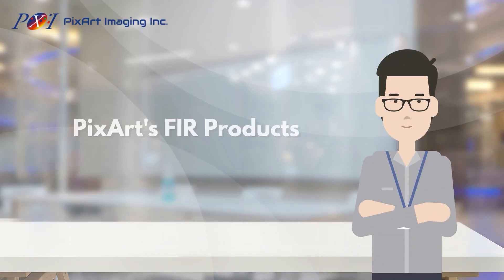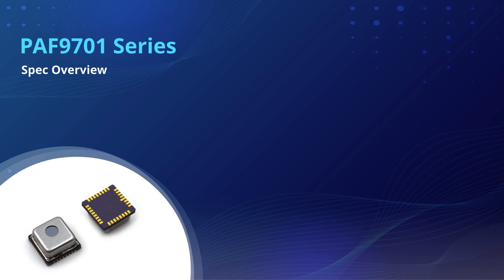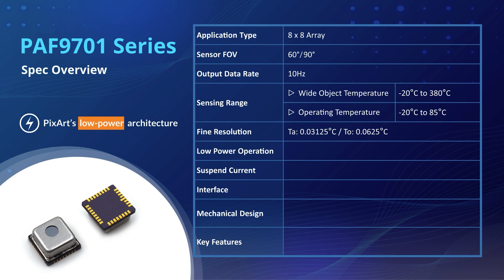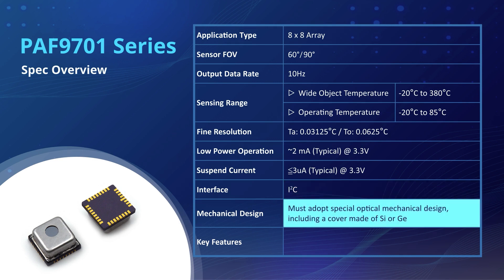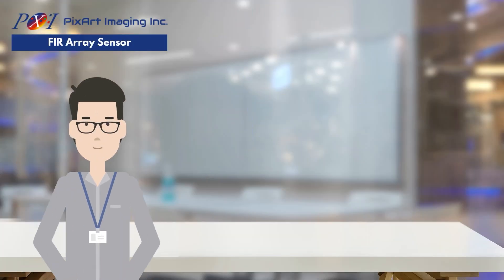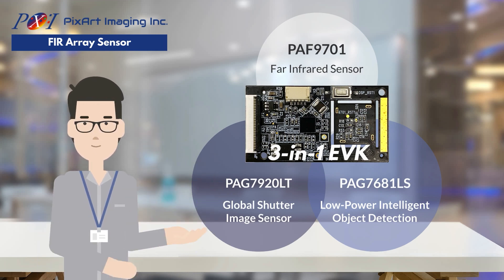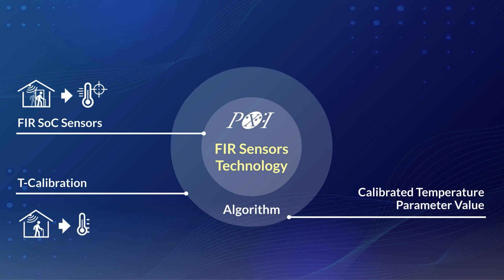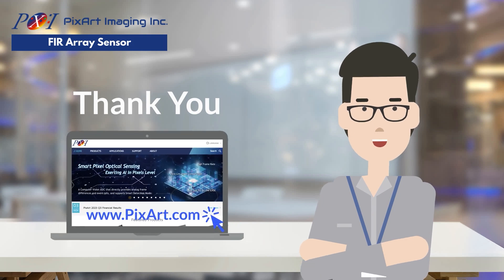Introduction to PixArt's FIR Products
This video is the second episode of the Far Infrared (FIR) sensor series, introducing PixArt's range of FIR sensor product lines. In addition to single point and 64-pixel array sensors, PixArt also provides a powerful 3-in-1 evaluation board that integrates a range of automated thermal detection functions.